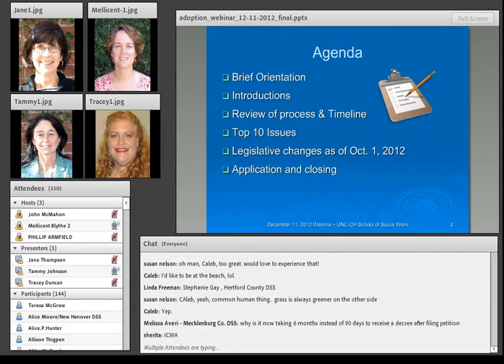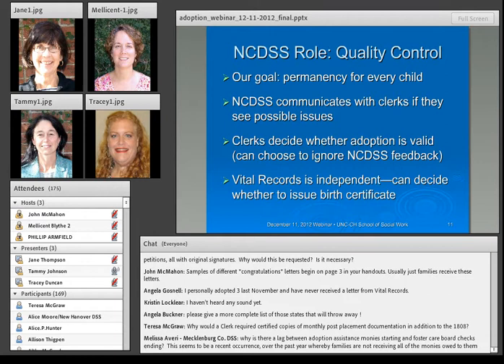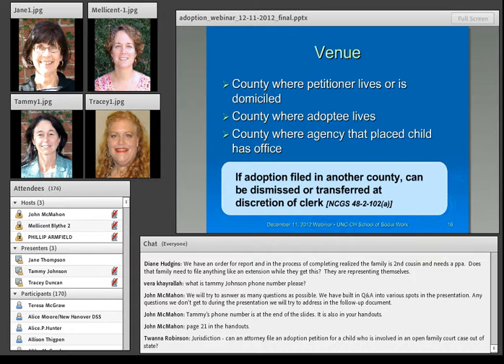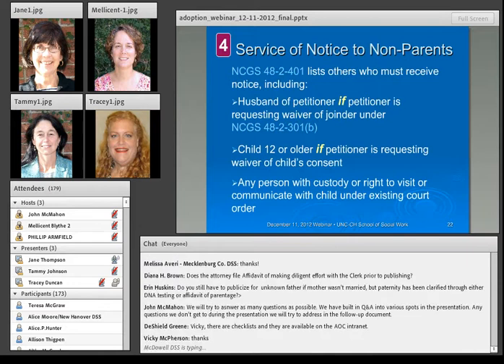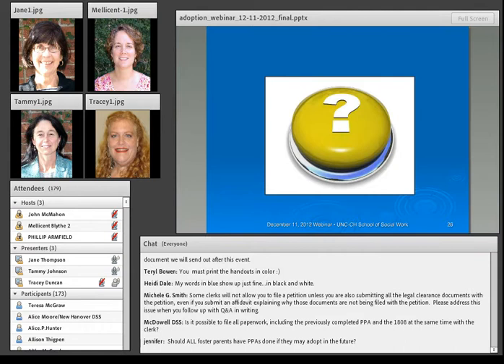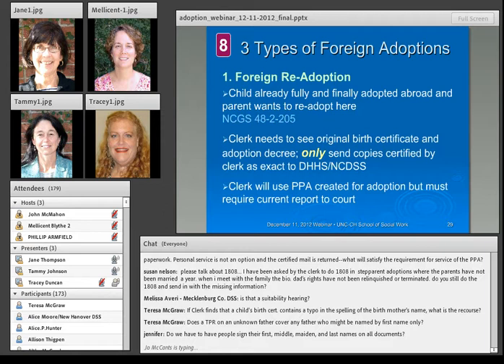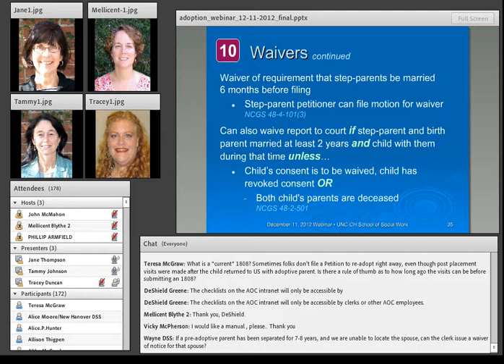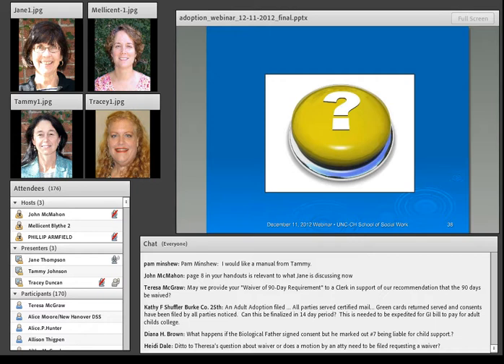The Top 10 Issues in Adoption Review & Indexing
This online seminar is an opportunity to hear directly from experts on the administrative and legal intricacies of foster care adoptions in our state. Topics covered include a concise review of adoption process and timeline and the top 10 barriers that delay or interfere with the adoption process and how to avoid them. (Event Date: 12/11/2012)

Presenters:
Jane Thompson, Assistant Attorney General, NC Administrative Office of the Courts
Tammy Johnson, Adoption Services Manager, Adoption Review/NC Kids/CI Services, NC Division of Social Services
Tracey Duncan, Lead Business Analyst, NCFAST Child Welfare Project, NC Division of Social Services